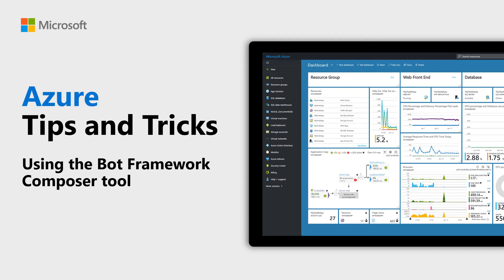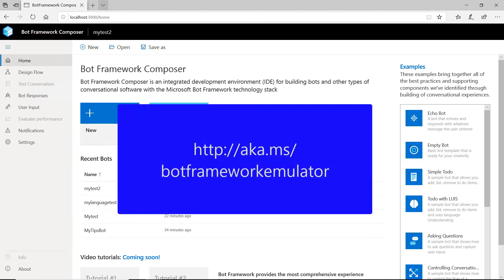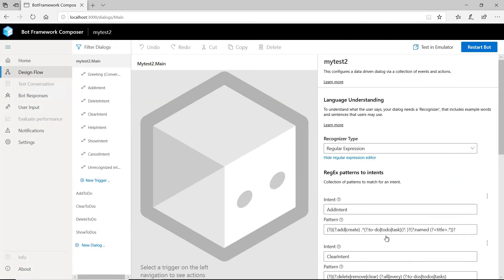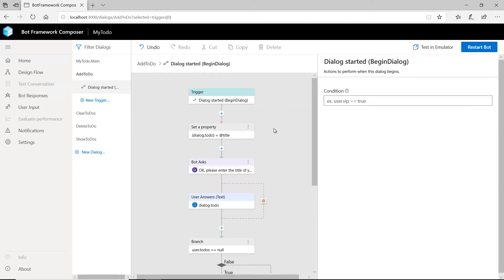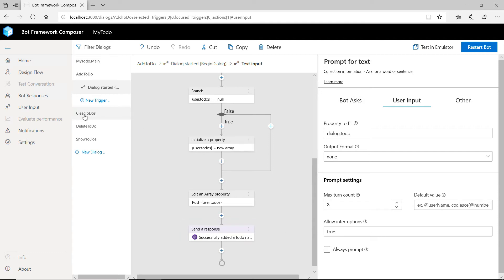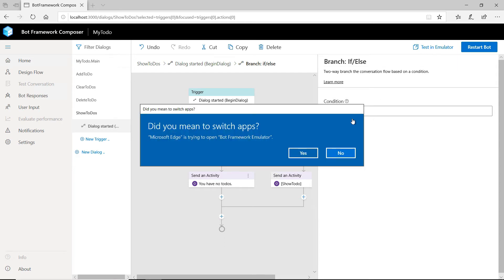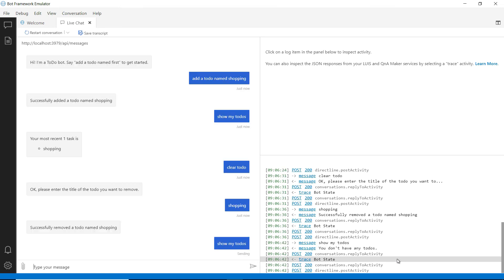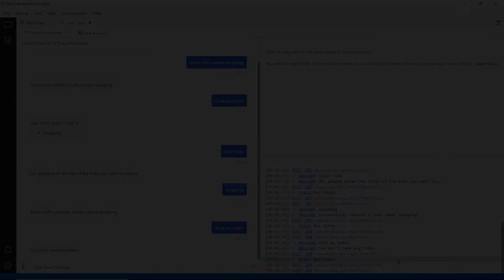How to use the Bot Framework Composer tool | Azure Tips and Tricks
In this edition of Azure Tips and Tricks, you'll learn how to use the Bot Framework Composer tool.